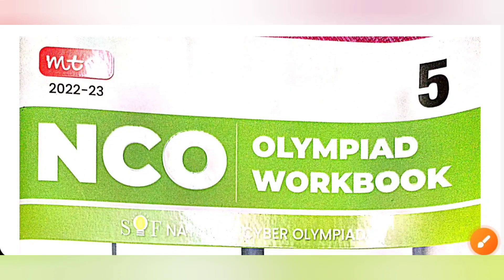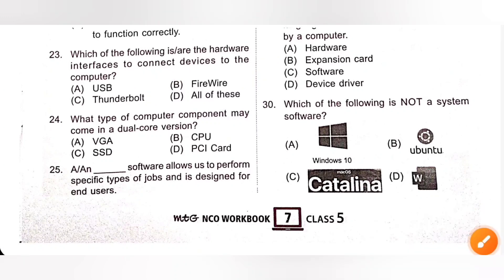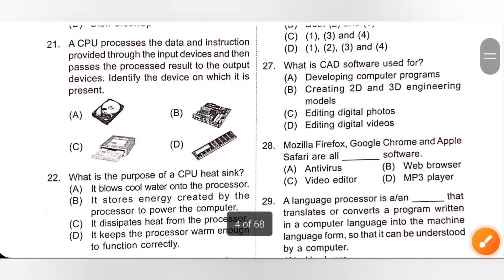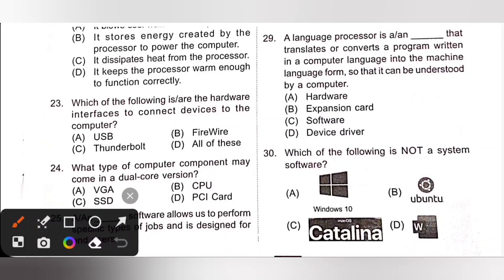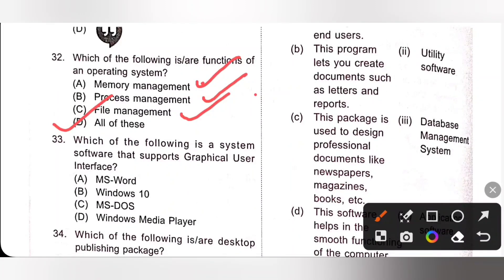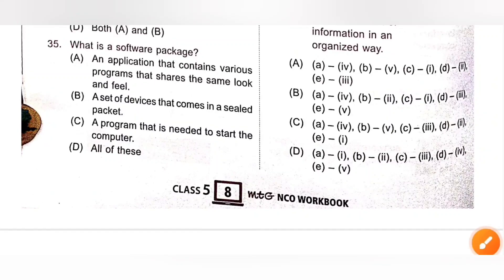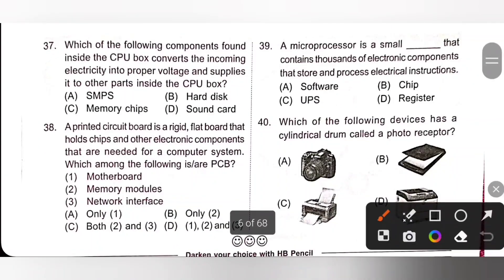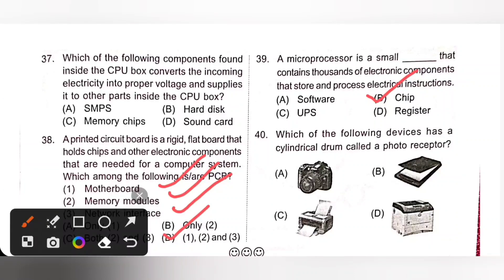Class 5/SOF-NCO/Ch1 -Fundamentals of Computer Part 2